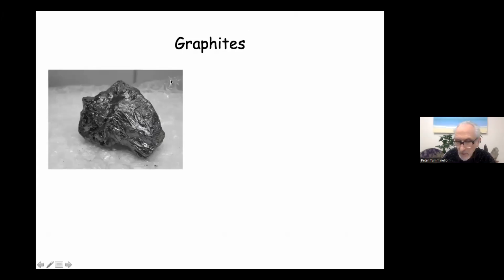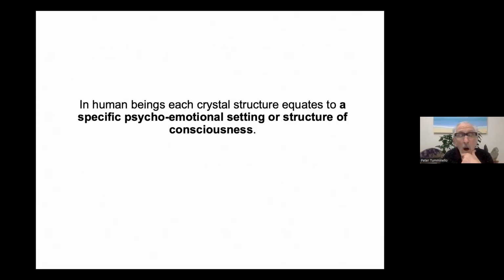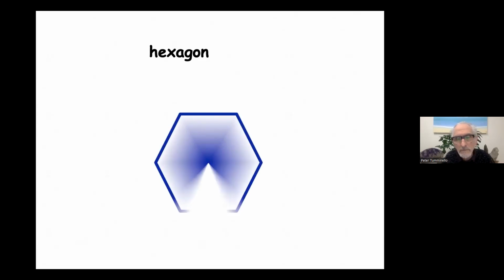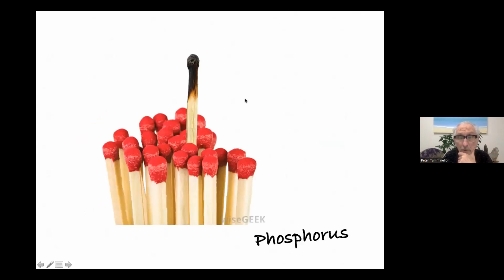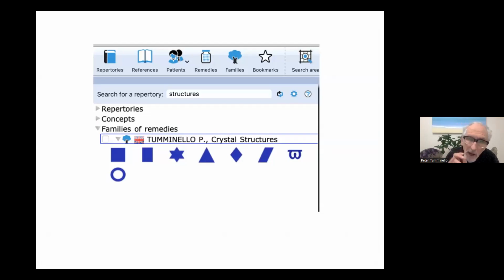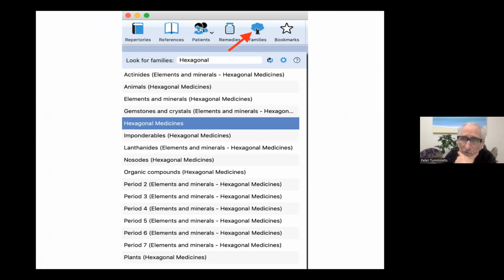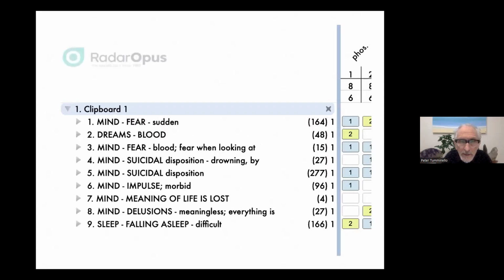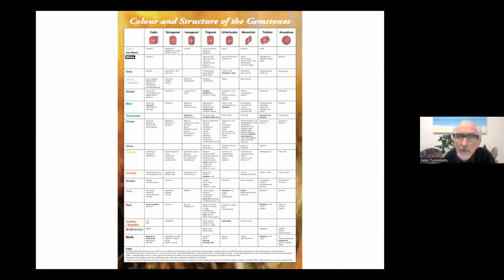Tumminello Webinar - Crystal Structures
Brief overview and introduction to Tumminello's Crystal Structures. Explore
this 'families' repertory which allows the Homeopath to filter ANY repertorisation to a group of remedies based on the shared characteristics of their crystal structure. The relevance of crystal structure themes cannot be underestimated in the prescription of minerals, organic compounds and gemstone remedies. The themes even extend to plant, animal and nosodal remedies.